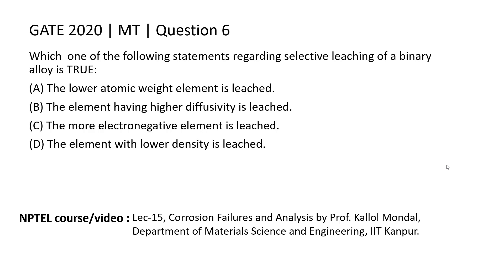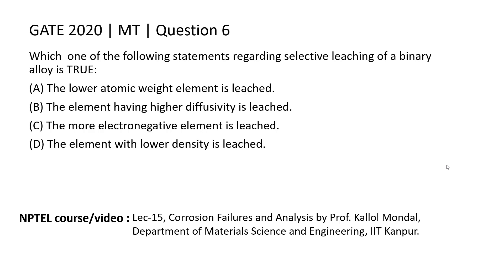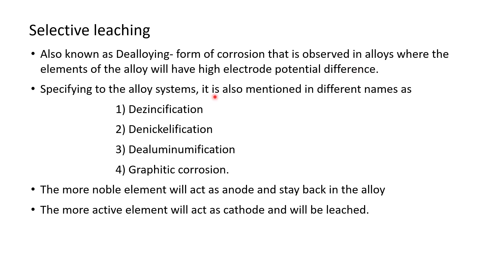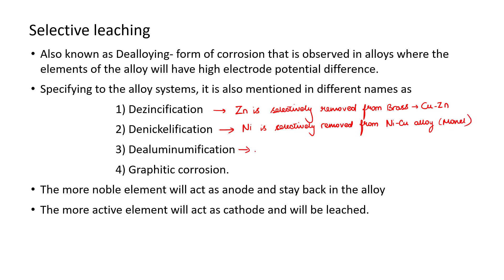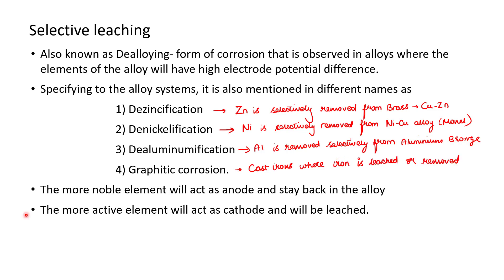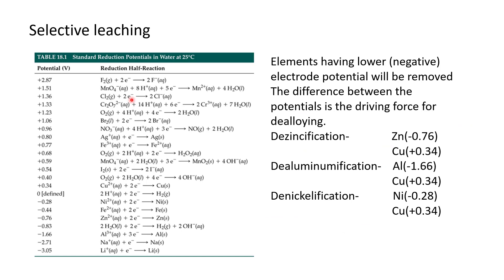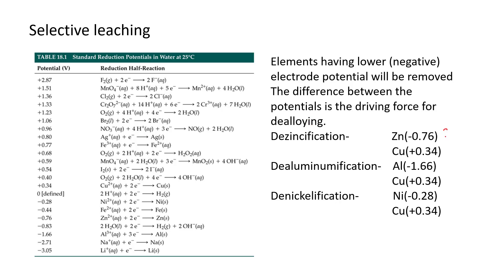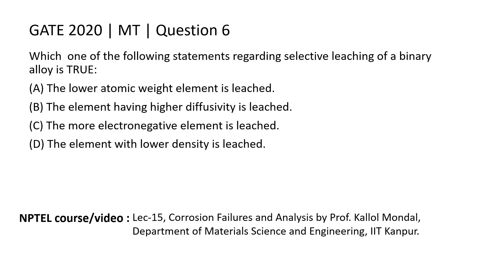Q06 MT 2020